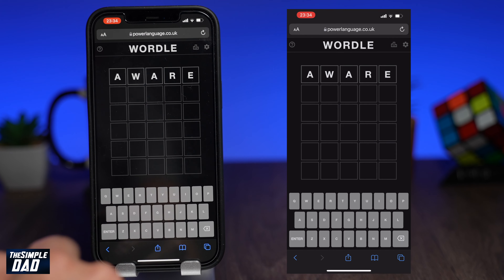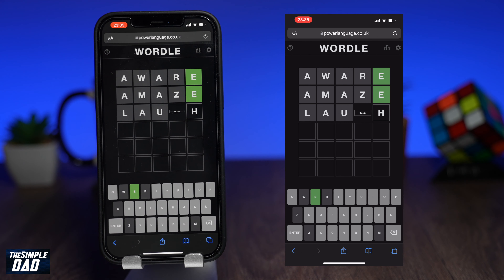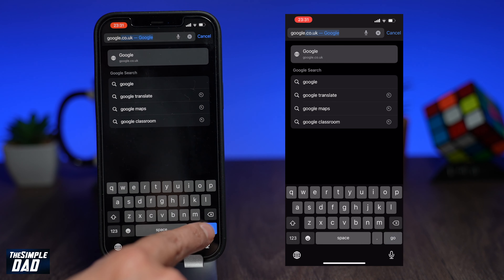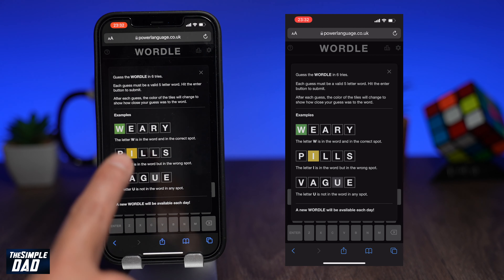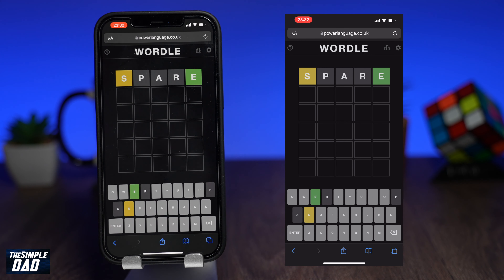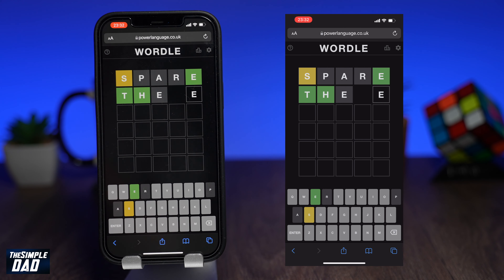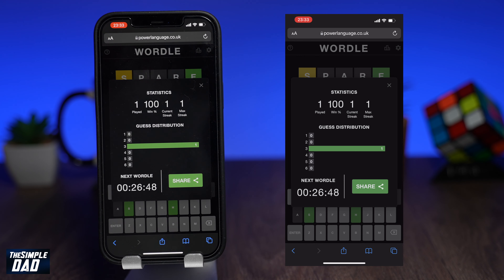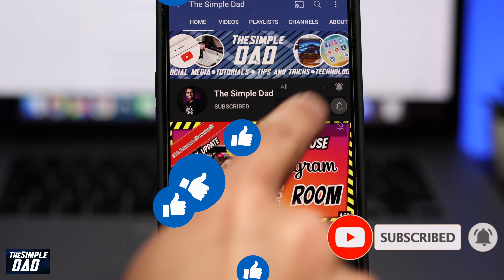What is Wordle & How to Play Wordle Free - Word Game 2022 - New York Times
How to Play Wordle   Word Game 2022   FREE   New York Times Game

In this video I want to show you this trending word game called Wordle. It has been going around on social media for some days and recently the author of this game has sold it to New York Times!

So let me show you what is world, how to access and how to play this game.

Wordle is a 5 letter mystery word game where a player has 6 tries to guess the word and it refreshes every day. There are no clues to what word it is but some hints are given like what letters are used and where it has been used.